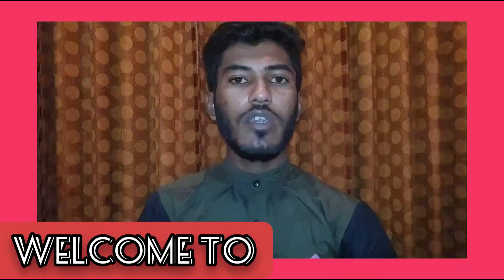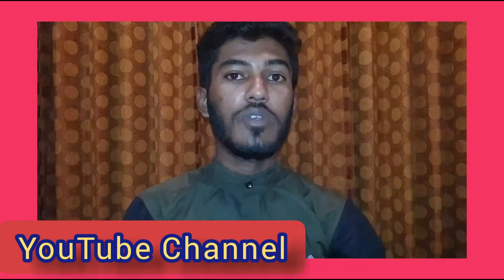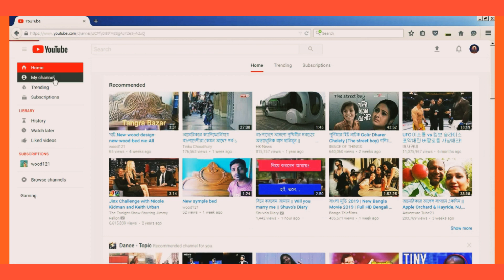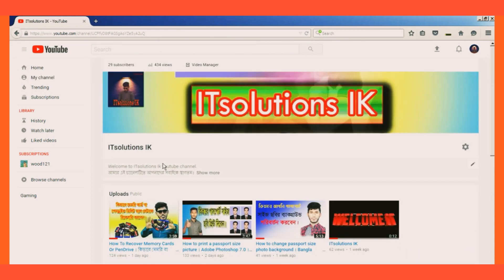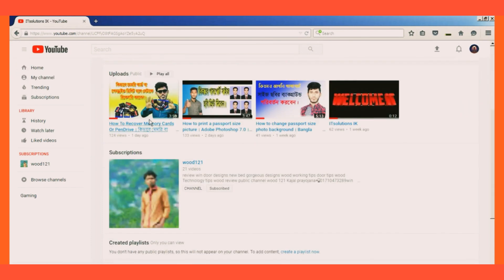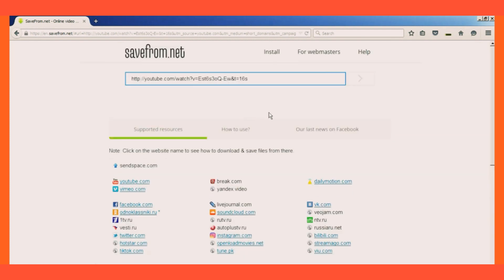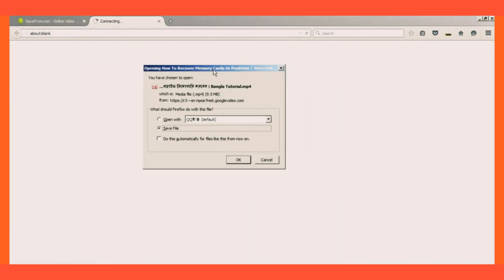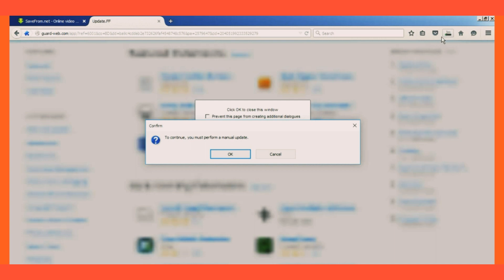How To Download Video From YouTube । কিভাবে ইউটিউব থেকে ভিডিও ডাউনলোড করবেন। Bangla Tutorial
Welcome to Iqbal Khan YouTube channel.
Everyone will watch my videos with care.

আজকের টিটেরিয়ালে আমি আপনাদের কে দেখাবো কিভাবে আপনি কোন সফটওয়্যার ছাড়ােই ইউটিউব থেকে সরাসরি ভিডিও ডাউনলোড করবেন।
যদি আমার ভিডিওটি আপনাদের ভালো লেগে থাকে তাহলে নিচে কমেন্ট বক্সে অবশ্যই কমেন্ট করে জানাতে ভুলবেন না।